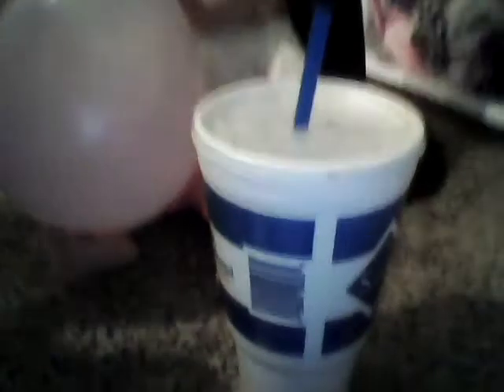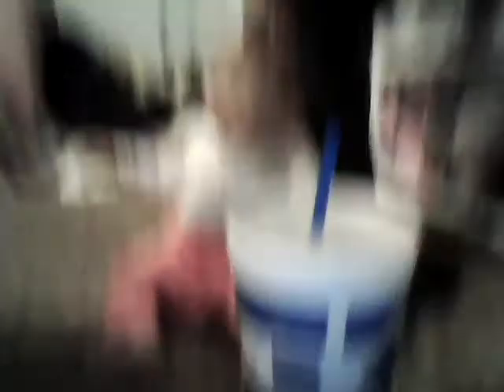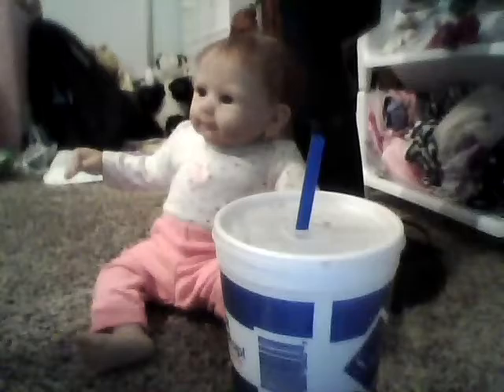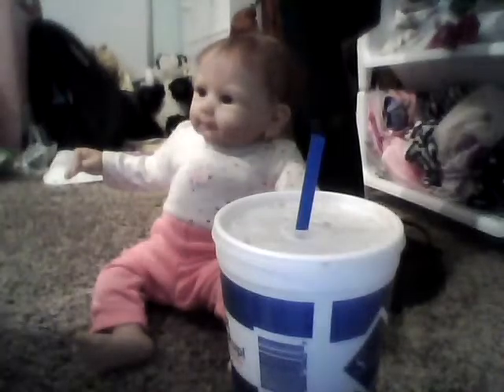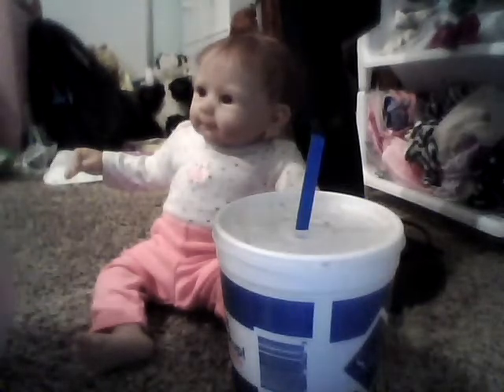lacie finds a way to blow a balloon